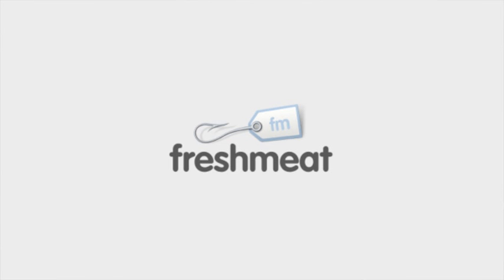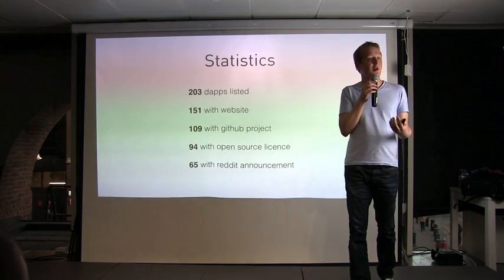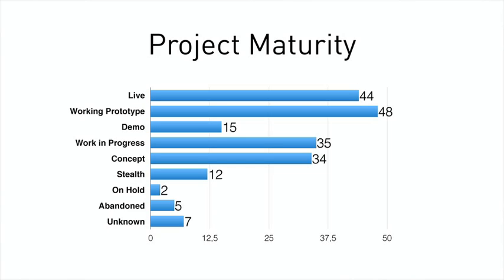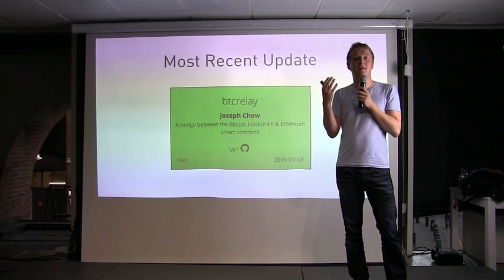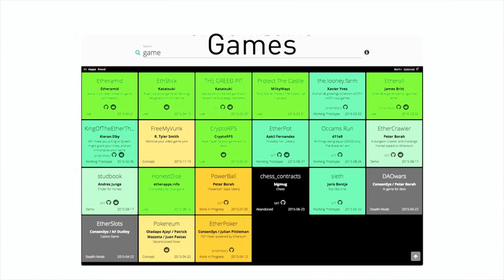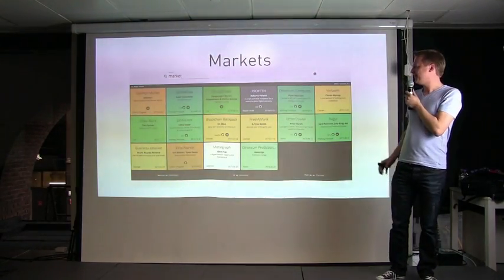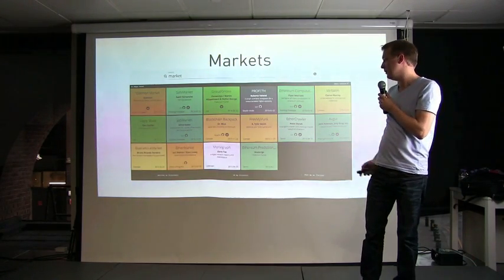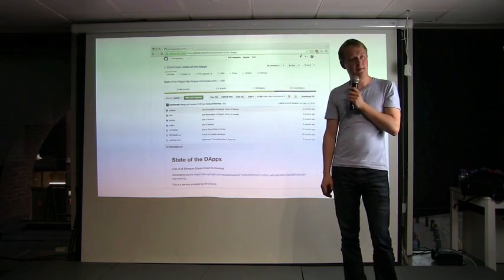State Of The DApps - Joris Bontje, EtherCasts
Joris Bontje is a software engineer with experience in the fields of big data, blockchain and smart contract technology. Joris hosts the educational YouTube channel EtherCasts, which educates people on how to create decentralized applications with Ethereum. Joris is actively involved in advising large corporations on how to take advantage of the disruptive possibilities of blockchain technology and building Ethereum-based solutions which demonstrate these possibilities.

Joris will be talking about the State of the DApps. For more than a year he has been hosting and curating a list of all the Ethereum DApps known to mankind (except some obvious scams / ponzi schemes) . In his talk he'll reflect on the kind of DApps that are being developed by the community. What trends can we see? What are the favorite languages, frameworks and licenses? And of course answer the important question: does a "Tinder for Horses" already exist?

We’d like to thank the London Ethereum Meetup event sponsors and organizers

Also a big thank you for the video recording and editing to Maria Lusitano Santos